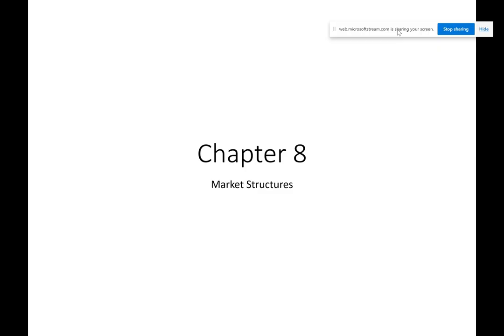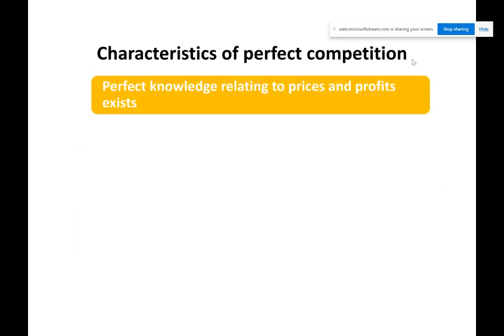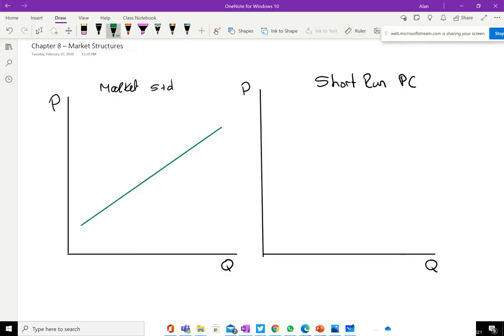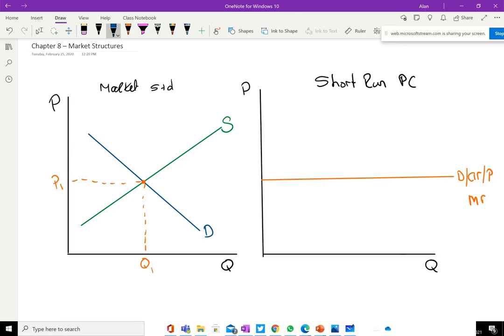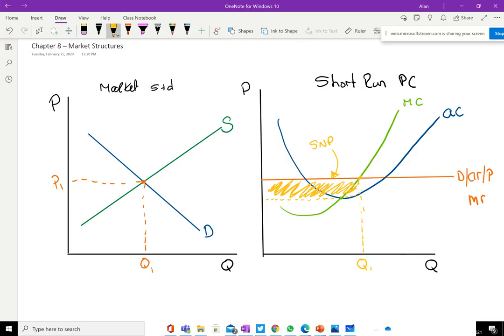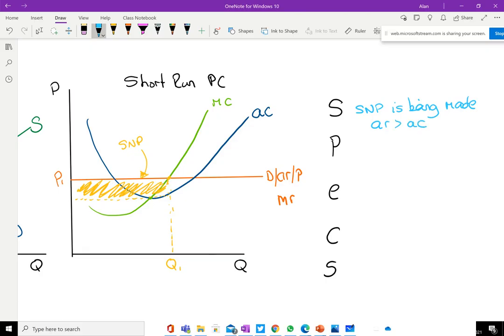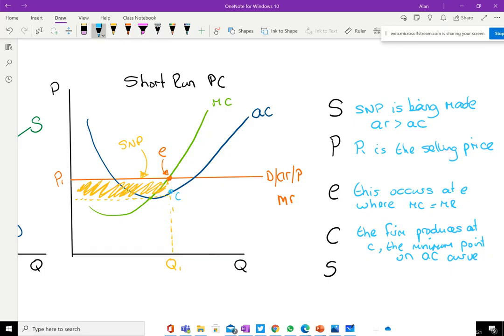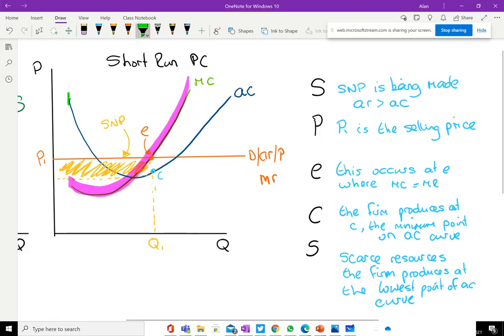Market Structures 1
Video one of six on the revision of the 4 market structures.

This video looks at Perfect Competition - Short Run